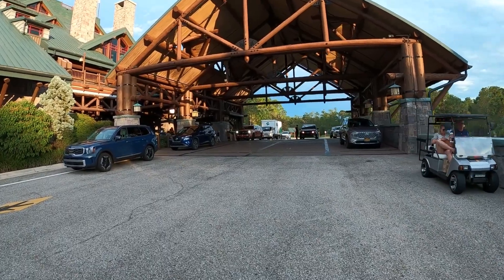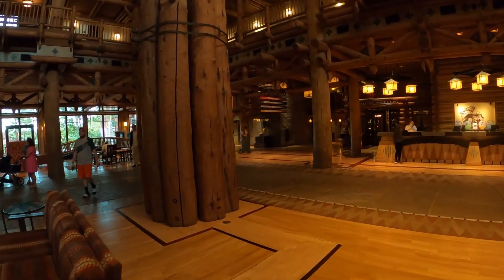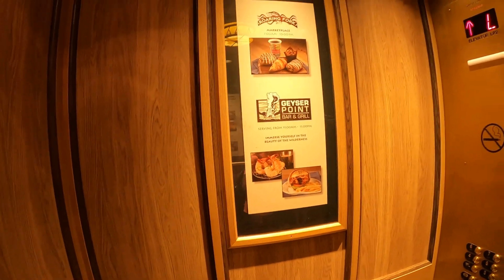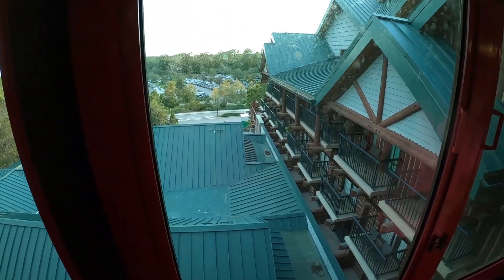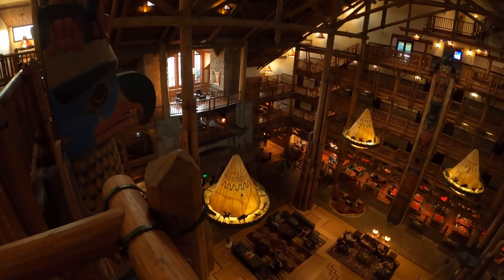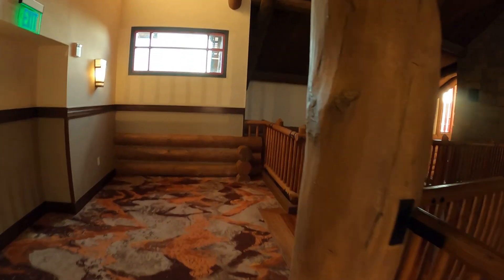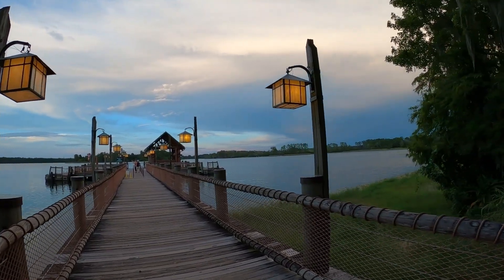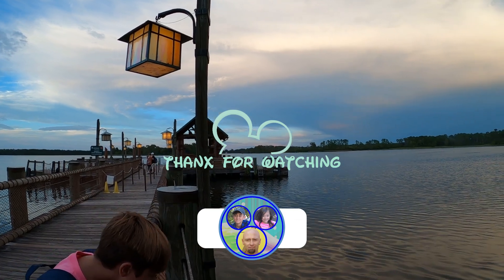Disney's Wilderness Lodge Resort Walk Through | Pool | Disney World | 2023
Disney's Wilderness Lodge
Escape to the rustic majesty of America’s Great Northwest. Inspired by turn-of-the-century National Park lodges, Disney’s Wilderness Lodge celebrates American craftsmanship and honors the beauty of the untamed wilderness. Soak in the splendor of the great outdoors, from nature trails through pine forests to rocking chairs that overlook a murmuring creek. Inside, discover towering totem poles, headdresses and more, and enjoy the rustic elegance of the stone hearth and roaring fireplace.
What Makes This Resort Hotel Unique
Nighttime view of Silver Creek Springs pool featuring a waterslide and a hot tub
Pools at Disney’s Wilderness Lodge
Dip into an area that suits your mood—choose from the playful Copper Creek Springs Pool or the easygoing Boulder Ridge Cove Pool.

Near a quaint cottage doorway and greenery, a smiling Snow White walks hand in hand with Dopey, one of the 7 dwarfs
Storybook Dining at Artist Point with Snow White
Meet Snow White and friends—and dine in a rustic setting, inspired by the Disney classic Snow White and the Seven Dwarfs!